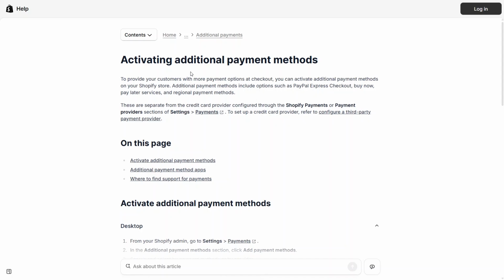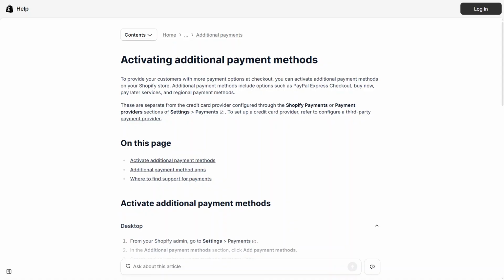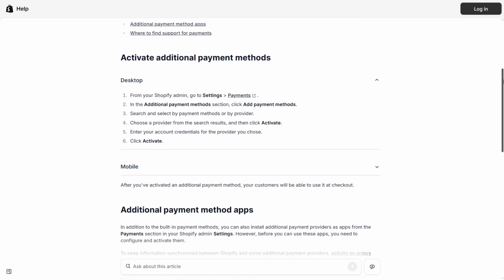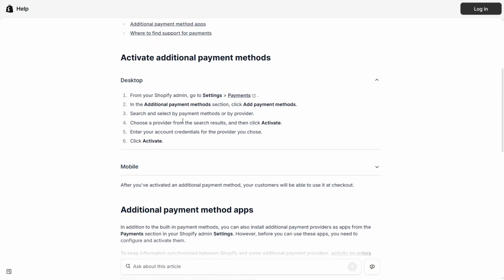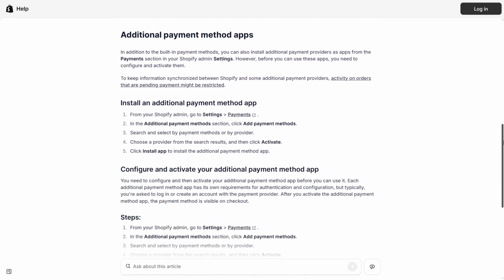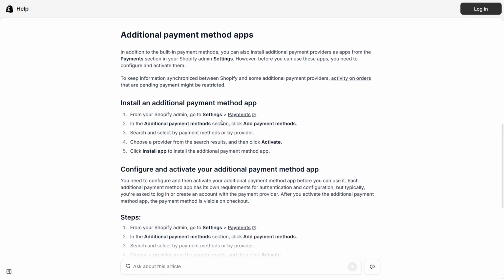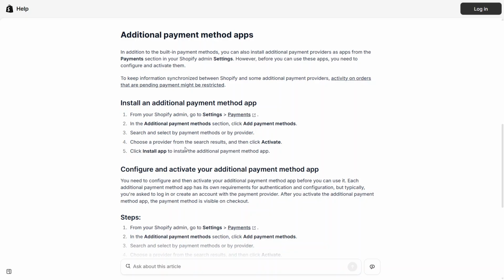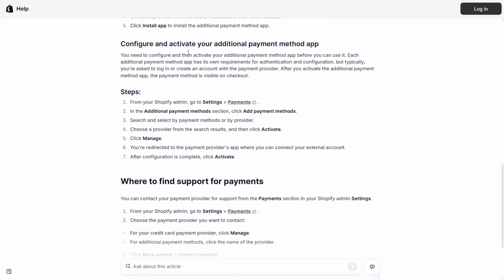How To Add Zelle To Shopify | Payment Gateway | Cash App: Easy Step By Step